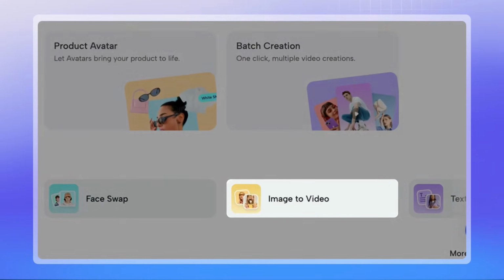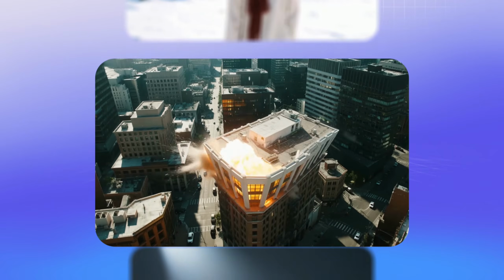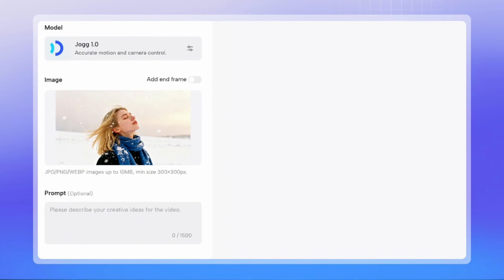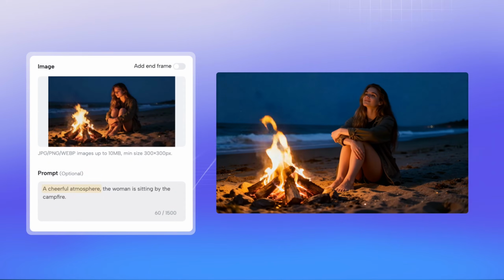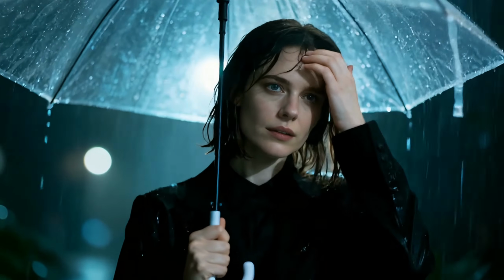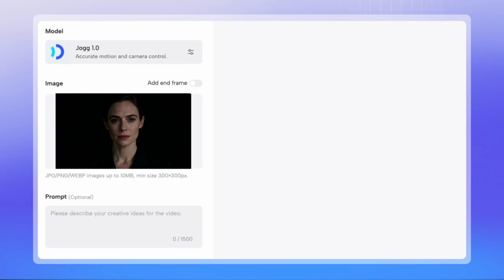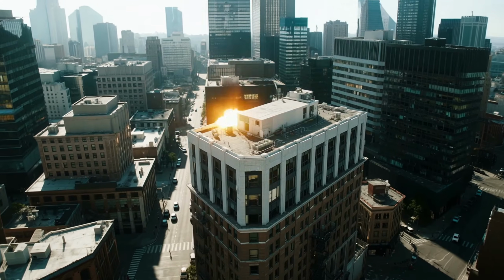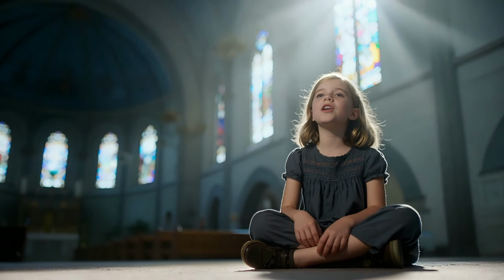Make Your Photos Move With This Easy Trick!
Want to make your AI videos look cinematic — all from a single image?
In this tutorial, we’re sharing essential prompt tips to help you unlock the full potential of JoggAI’s Image to Video feature.

💡 You’ll learn how to:
🎥 Add dynamic camera movements with prompts
🌫️ Create different moods and atmospheres
💡 Control lighting effects for storytelling depth
🎧 Even add sound using the Veo3

These prompt ideas will help you turn any static image into a visually rich, cinematic AI video.